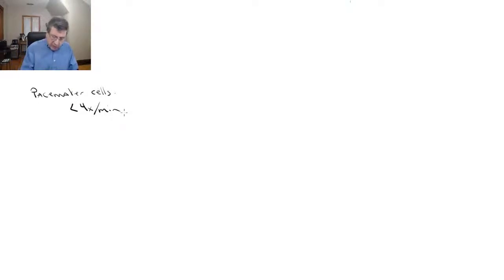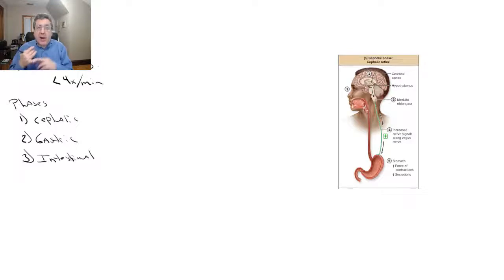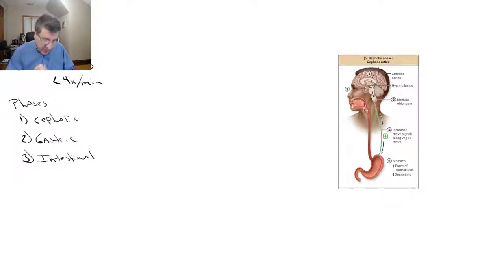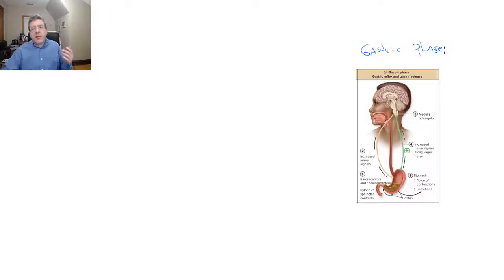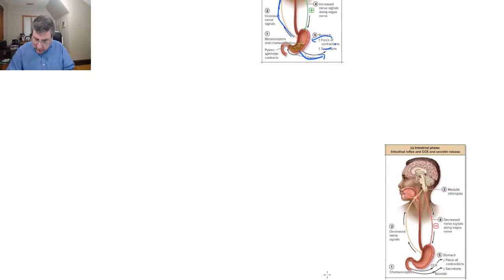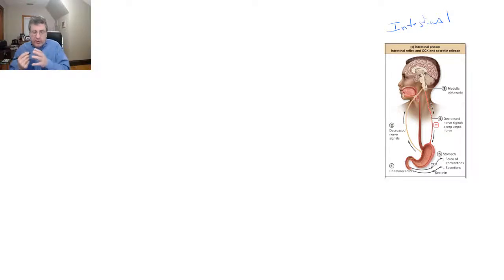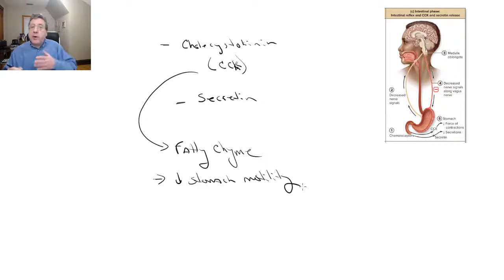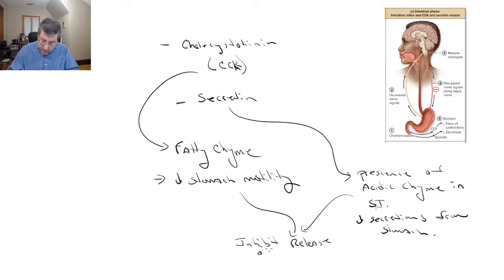Digestive System 6 Phases of stomach digestion